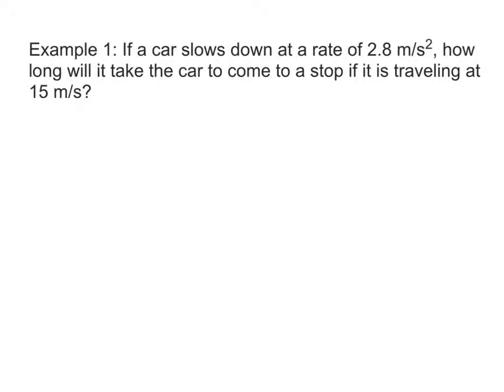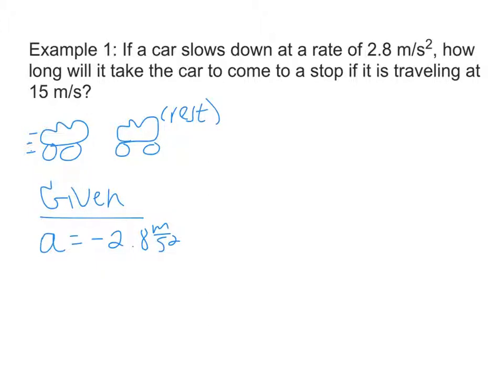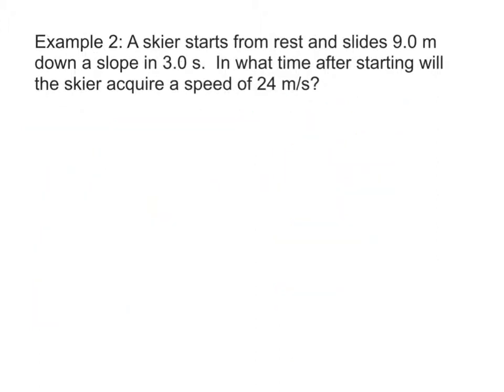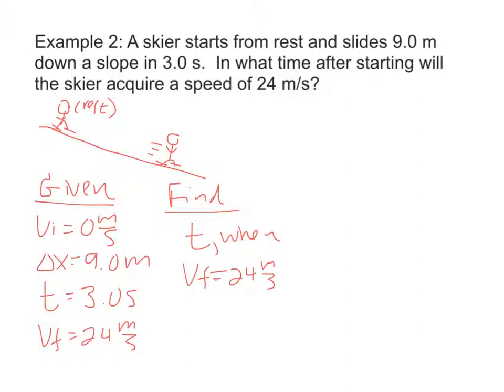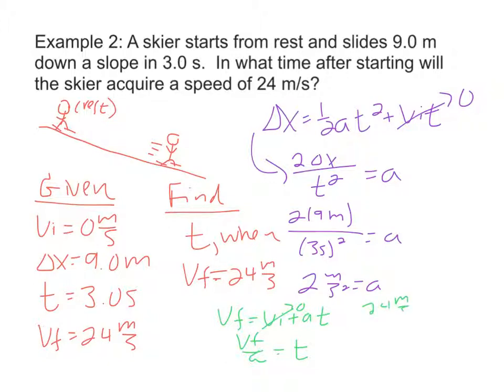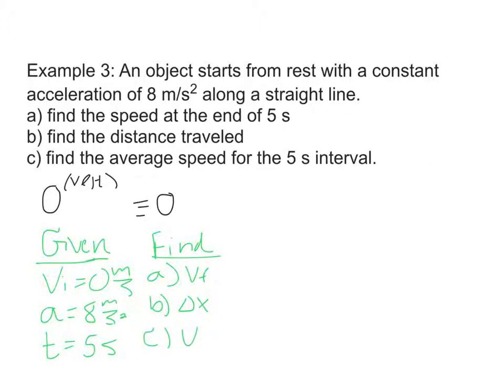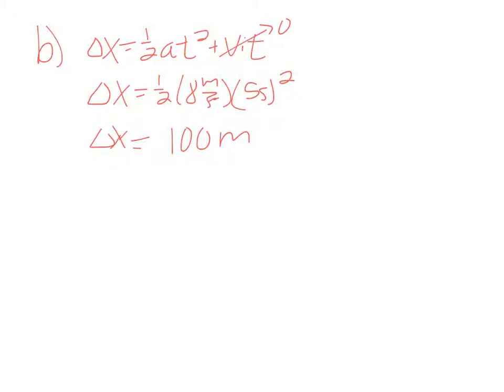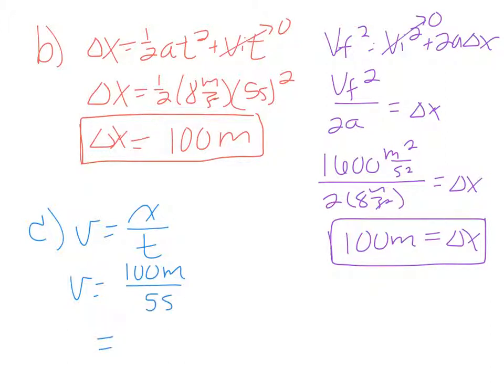Constant Acceleration Examples 1,2,3